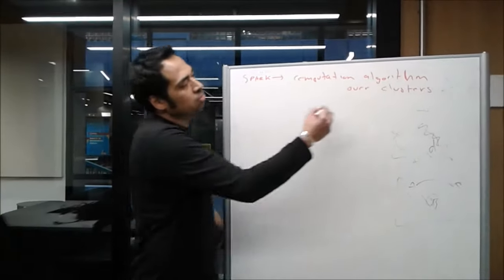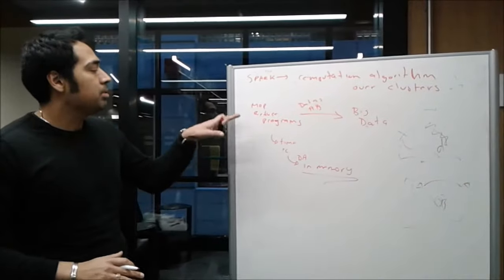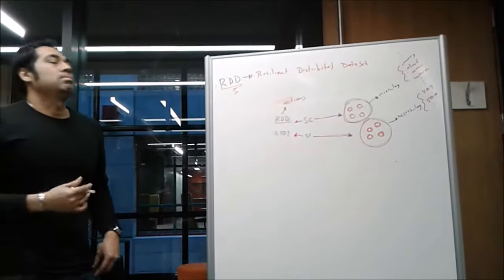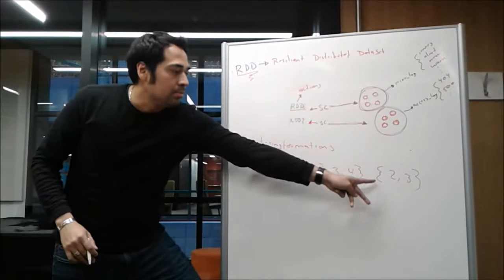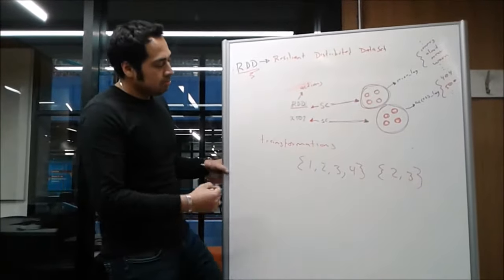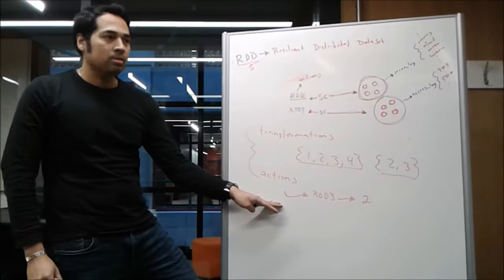presentation spark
An small presentation covering the overall of the application spark, in this presentation you will see the basic concepts that are used on spark.